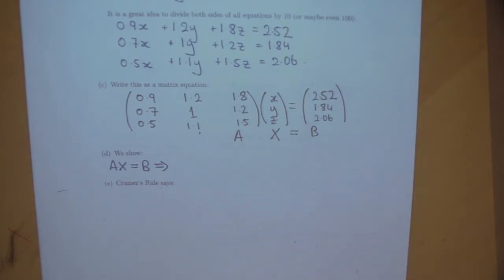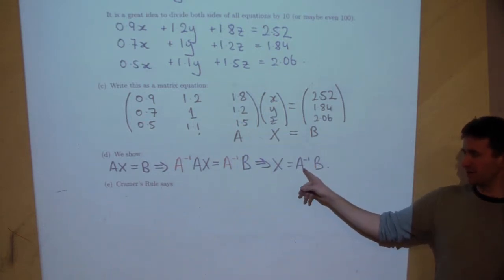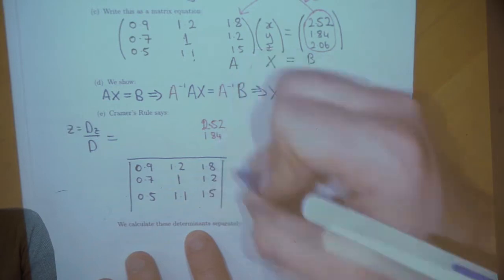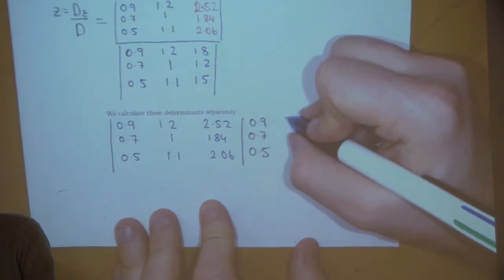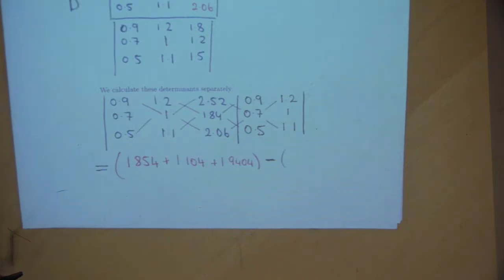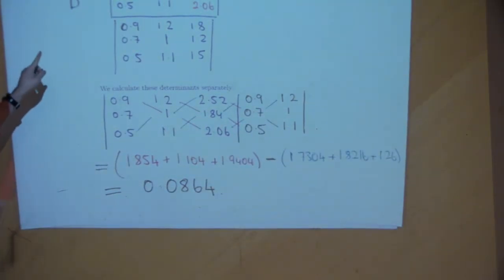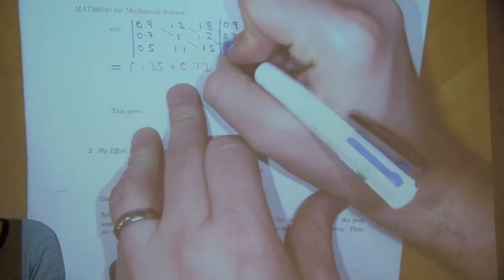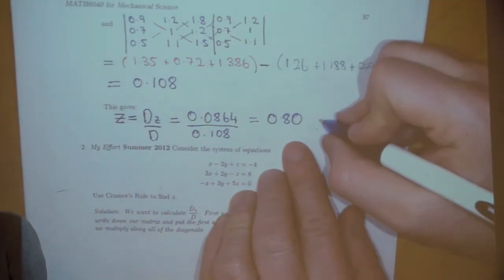MATH6040: Cramer's Rule II